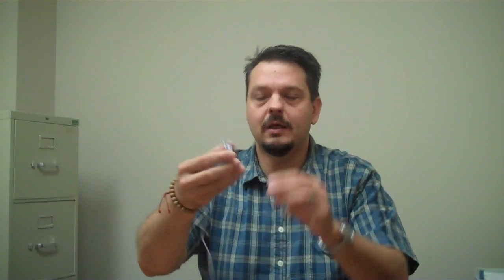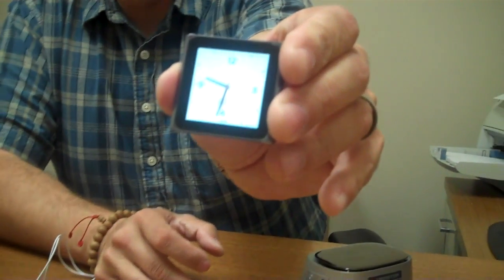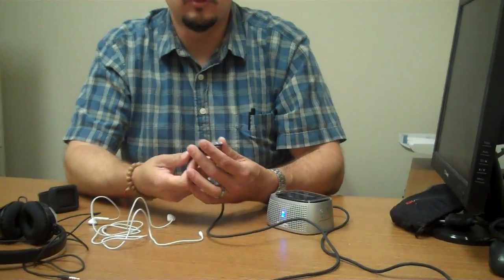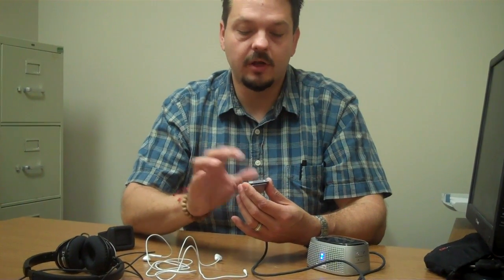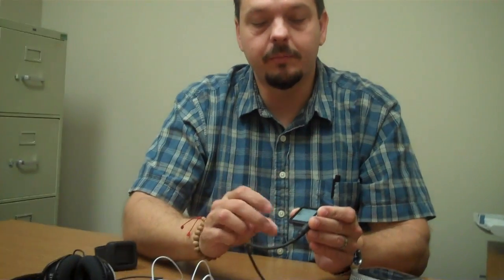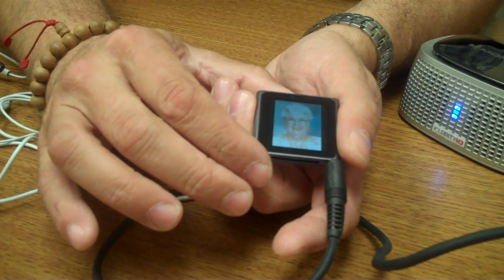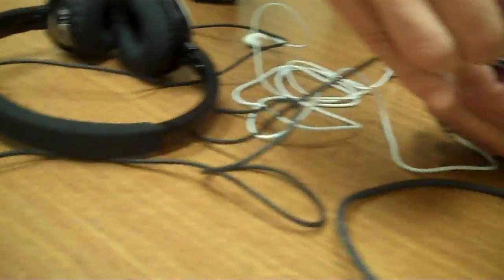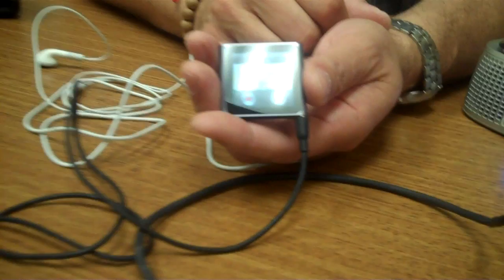iPod Nano Tech Tip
Wade Wingler, the Director of the Assistive Technology Department at INDATA and Easter Seals Crossroads explains how the iPod Nano can be used as assistive technology.